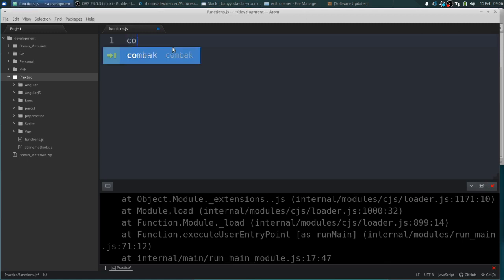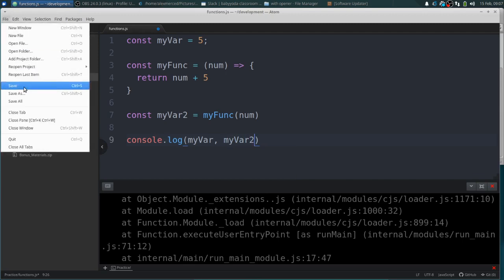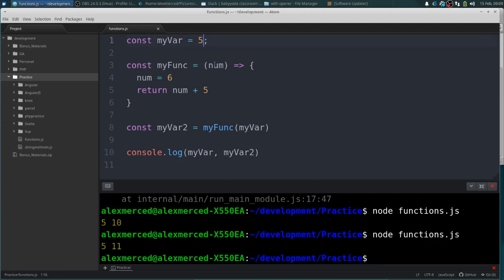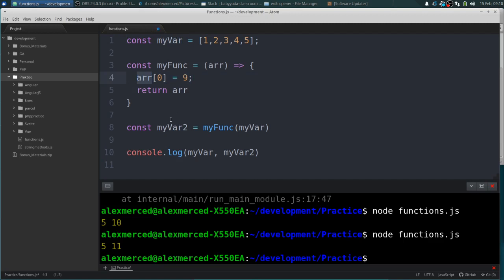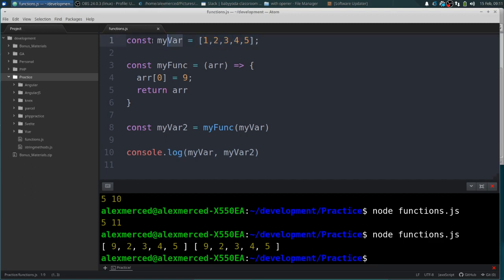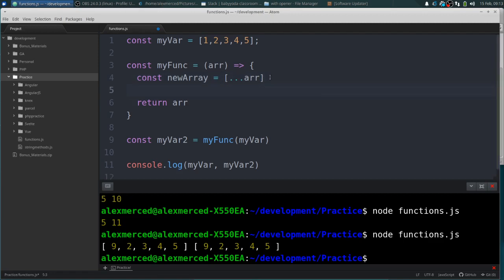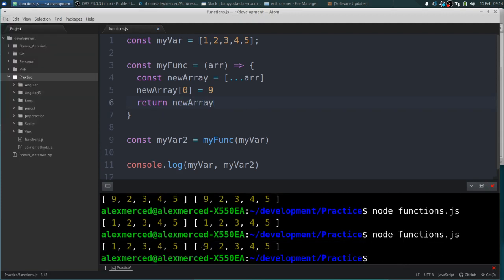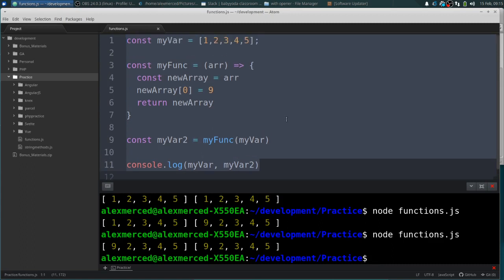Javascript - Function Parameters - Values vs References